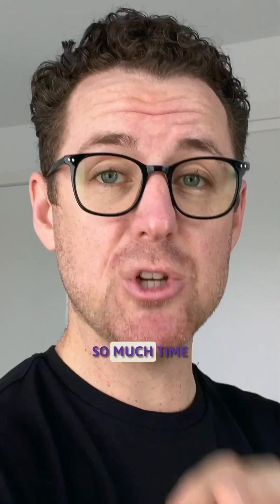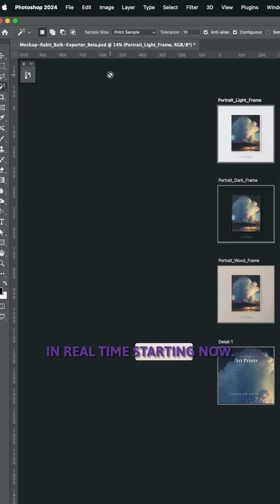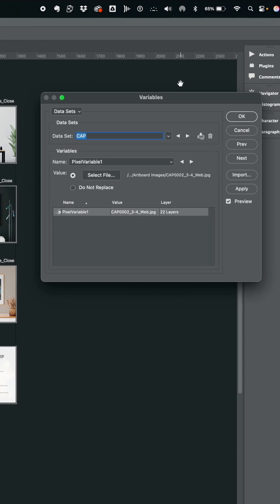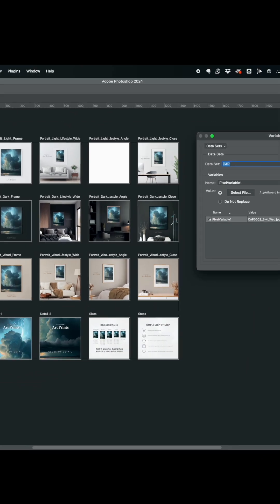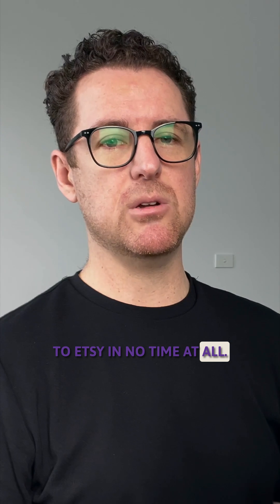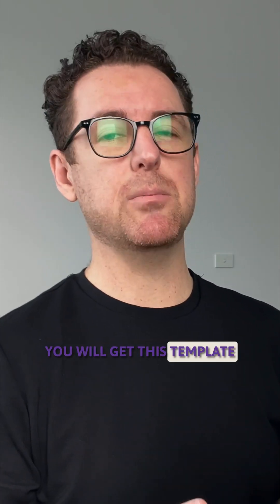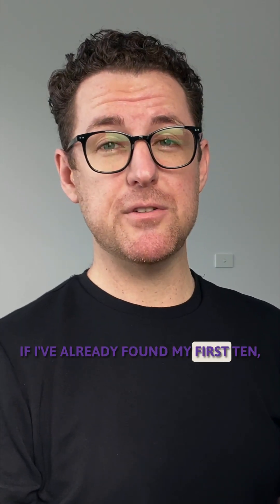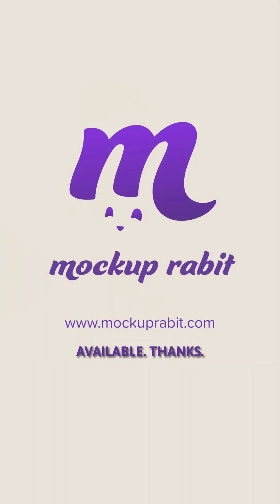Etsy Sellers! A simple and fast Photoshop template for listing images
Etsy sellers using Photoshop! 🤯 Stop wasting hours on mockups. This template generates ALL your listing images in seconds. Watch this vid for a real-time demo! Want to beta test it for FREE?